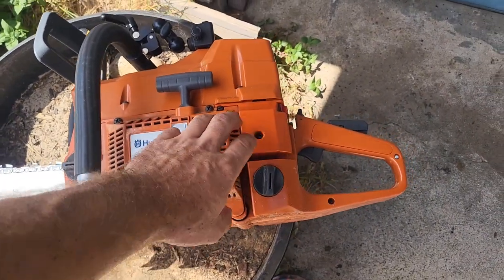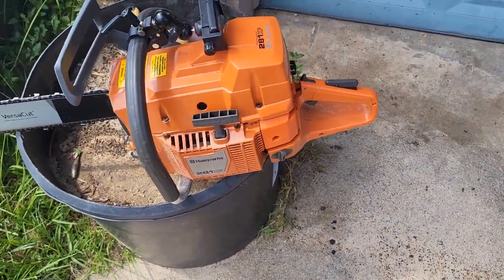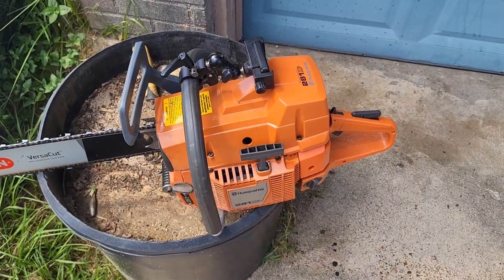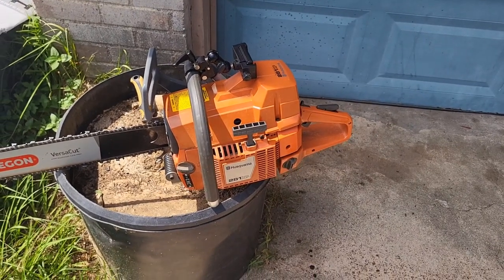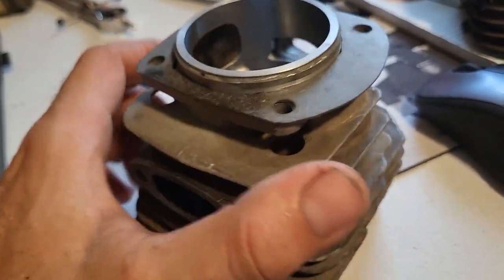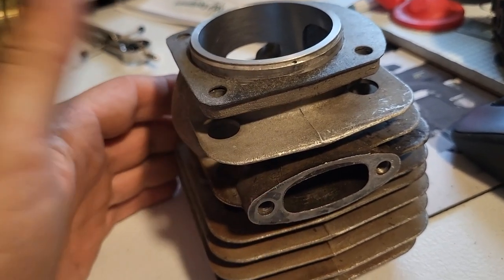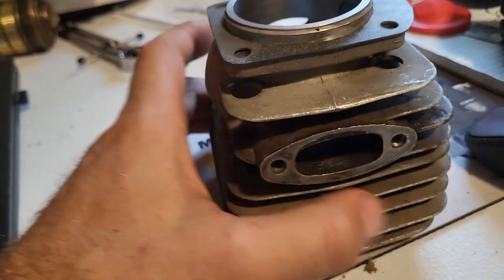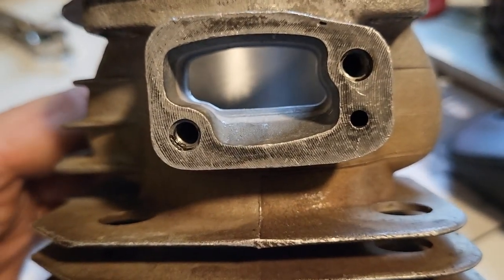288xp - more ignition advance